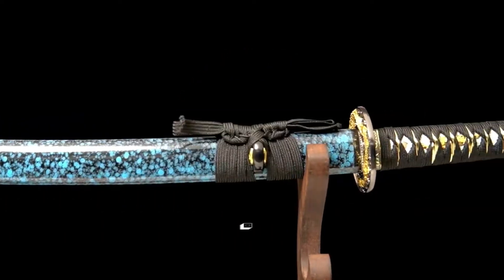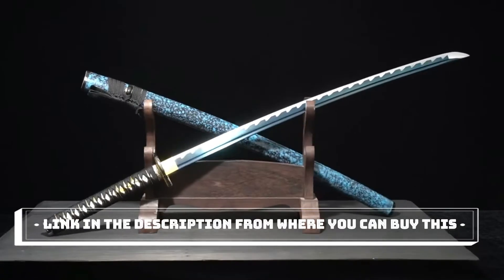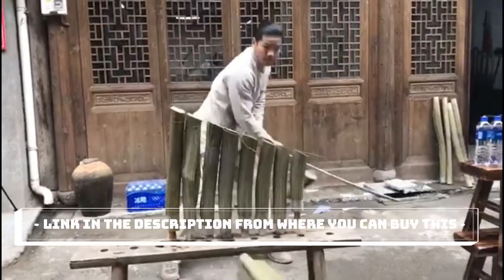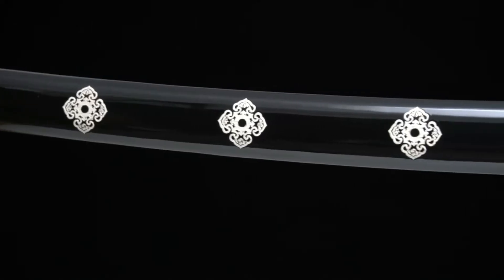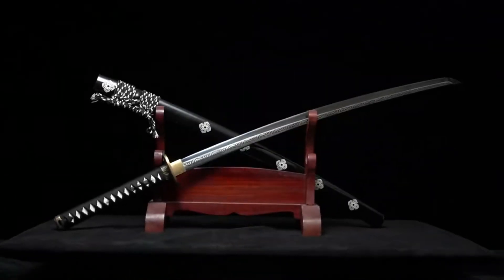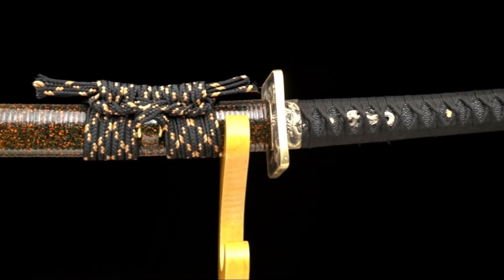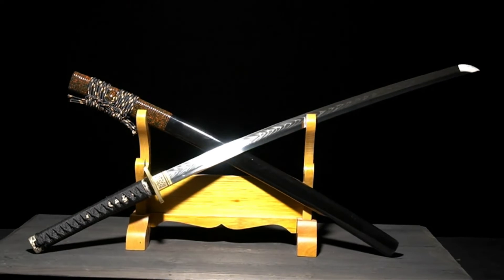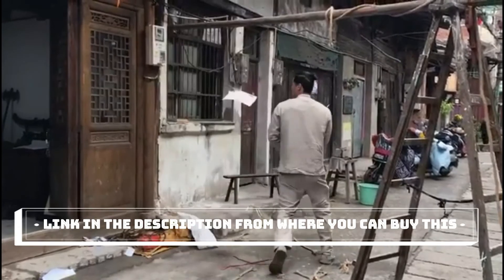Top 5: Handmade Samurai Sword Katana 2022 | 1060 Carbon Steel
5. Clay Tempering high Carbon Steel
Amazon US
4. JIHPEN sword,Samurai Sword,Full Tang Katana Sword
Amazon US
3. Handmade Samurai Sword Katana 1060 Carbon Steel
Amazon US
2. Sword Real Handmade Katana
Amazon US
1. Japanese Samurai Sword Damascus Folded Steel
Amazon US